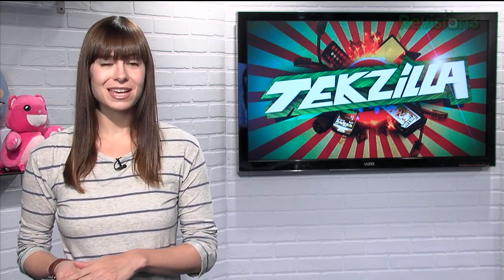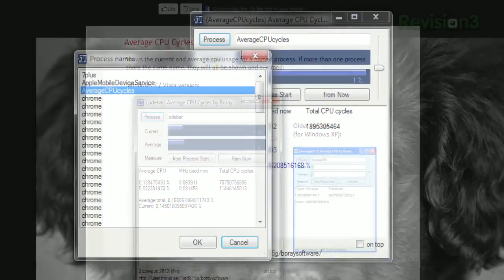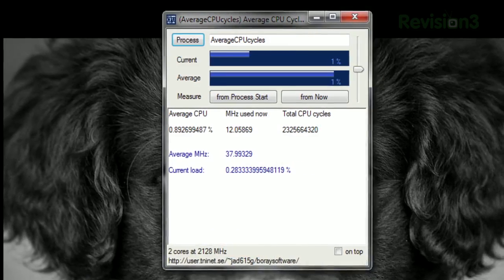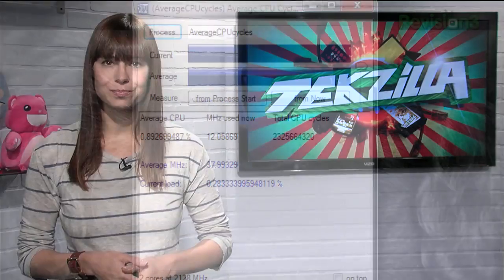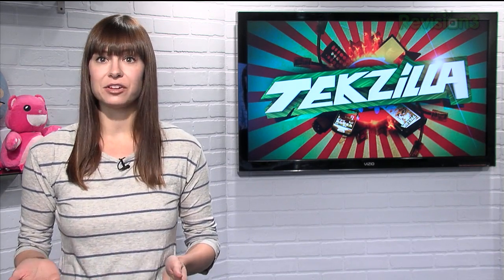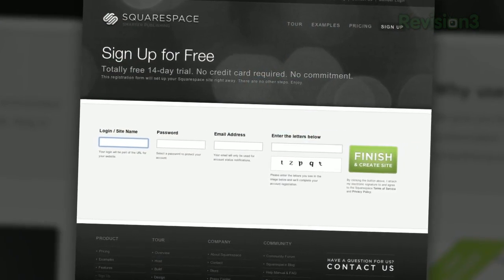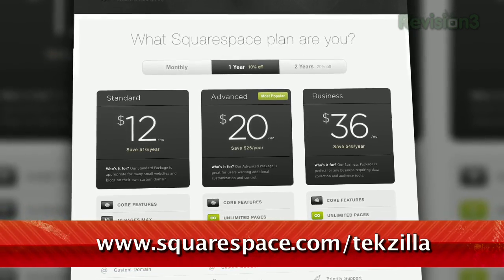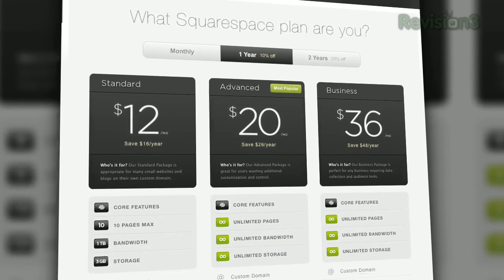Maintain An OPTIMAL CPU Load! - Tekzilla Daily Tip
Trying to figure out whether the current CPU usage of that app is normal? On today's Tekzilla Daily, Veronica checks out Average CPU to help you figure that out.